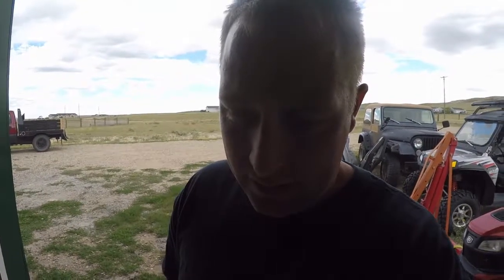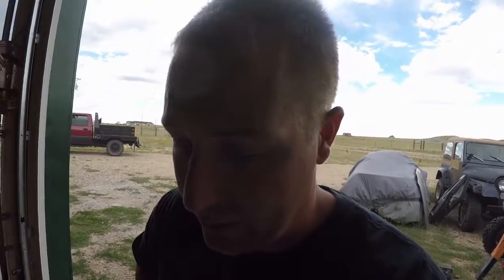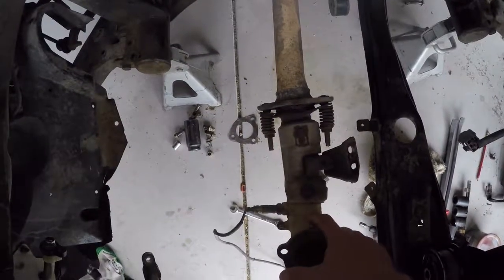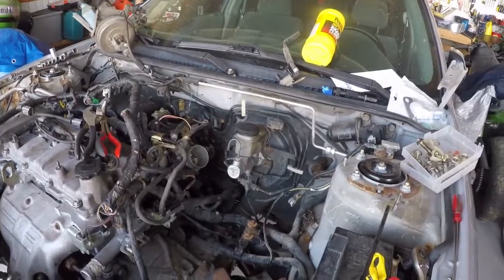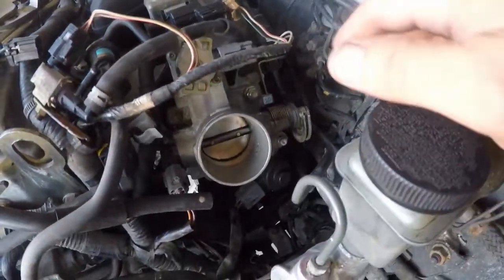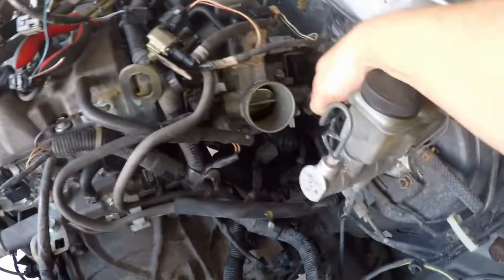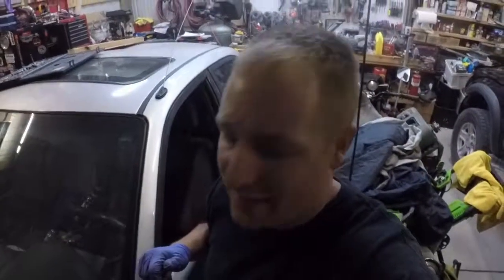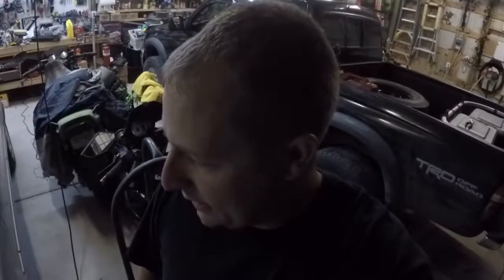Double Episode of Protege Excitement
In this episode we are getting the FS-ZE (JDM) engine installed into the Protege. Just after playing component Tetris and getting the alternator in it died on the highway.  The fun at the shop never ceases.